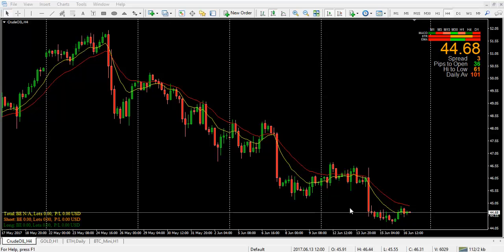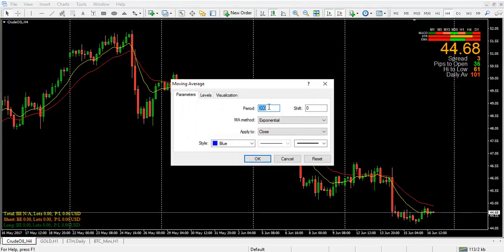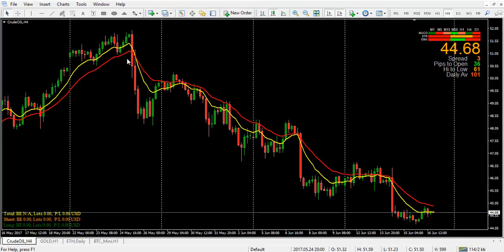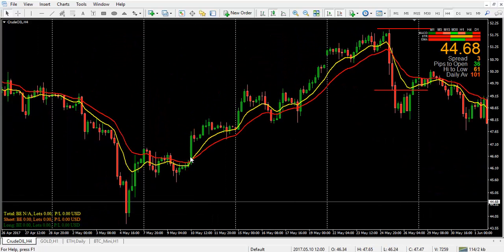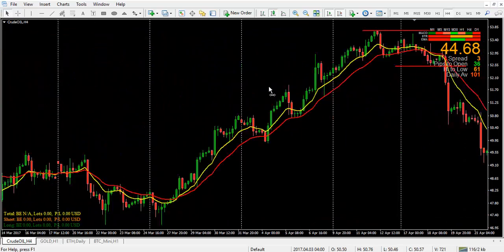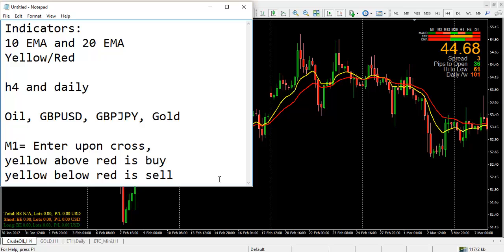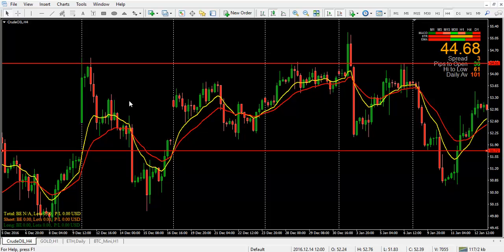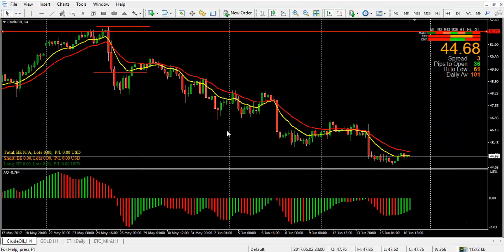Trading topic 4A - Killer Cross Strategy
Whatsapp/Trade Room:  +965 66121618/ Prince M. Golds